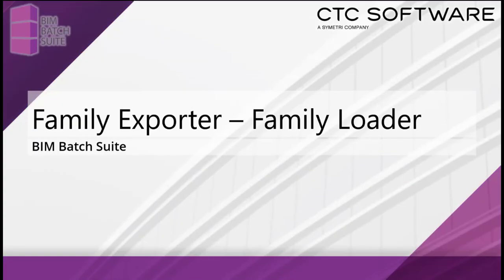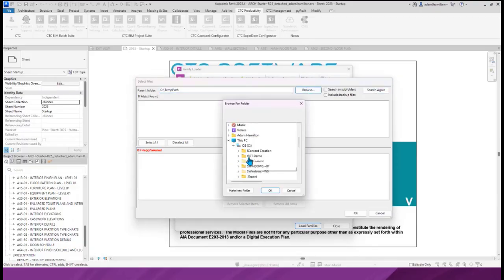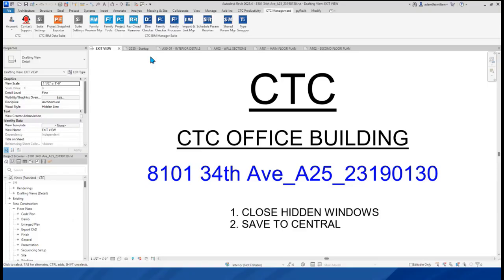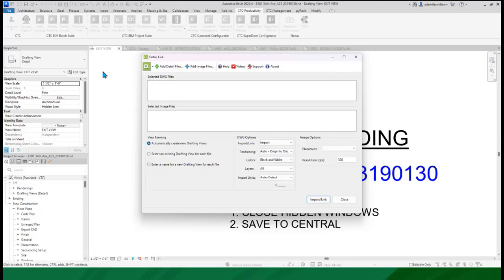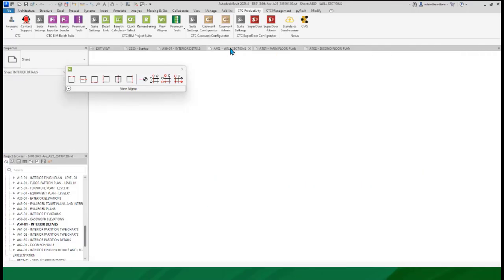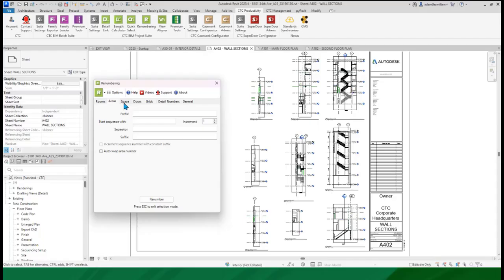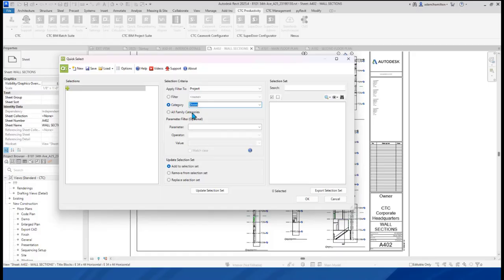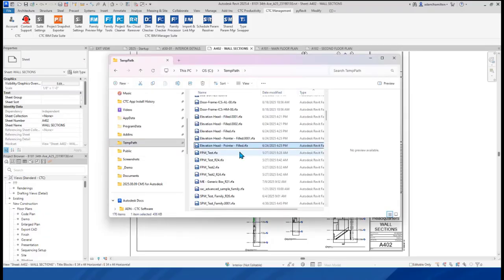CTC Essentials Everyone Should Have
The BIM Suites are available with a collection of free tools spanning 3 of the 4 product lines; Batch, Manager, and Project. Our philosophy has always been to provide a selection of powerful tools that anyone can use that would be a gateway into our premium offerings. Join us as we take a tour of the powerful utilities available to anyone and everyone that can elevate your productivity.

Learning Objectives:
1. Use BIM Batch Suite™ to collect specific families from your projects than bulk load them across your organization.
2. Use BIM Manager Suite™ to clean up a model for transfer or archive. Then use Family Tools for some quick housecleaning.
3. Use BIM Project Suite™ to bring in CAD details arranged on sheet and renumber for a clean deliverable.
4. Review remaining tools and individual capabilities of CTC’s free offerings